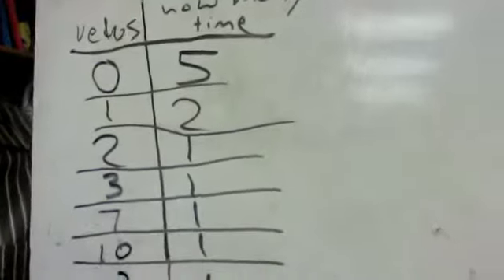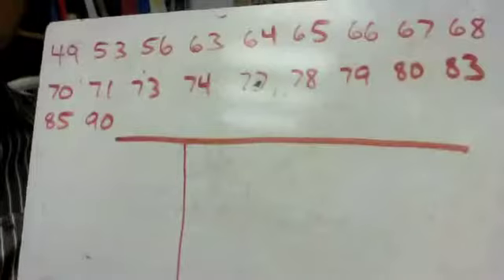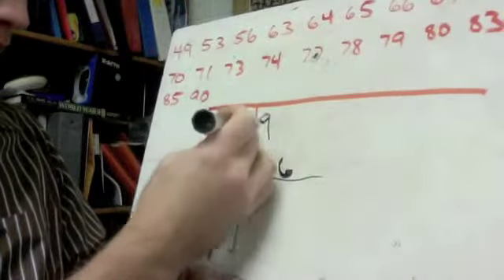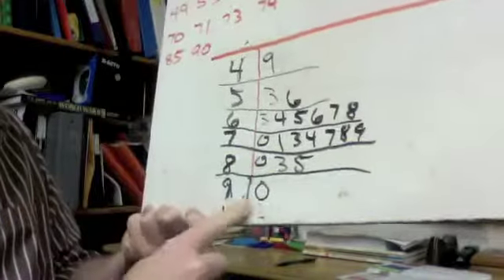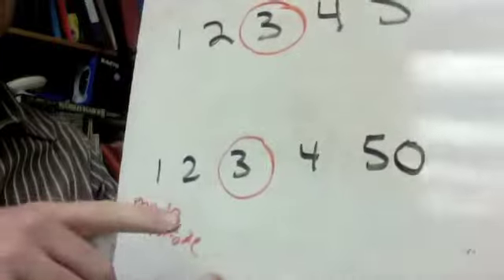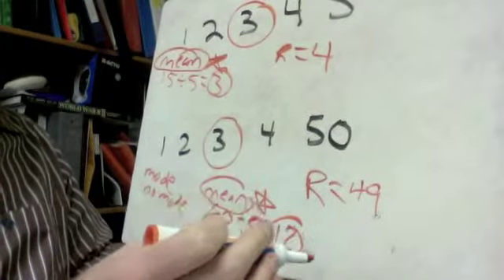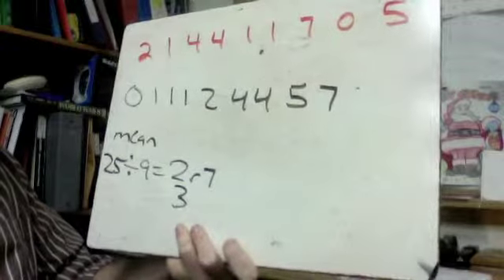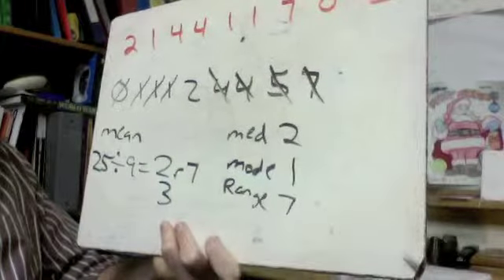Final Assessment Statistics